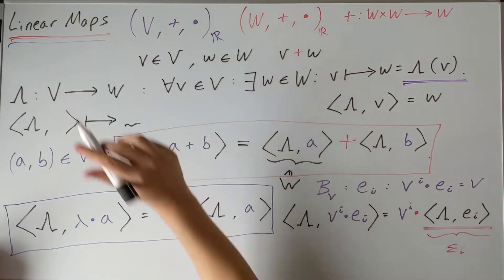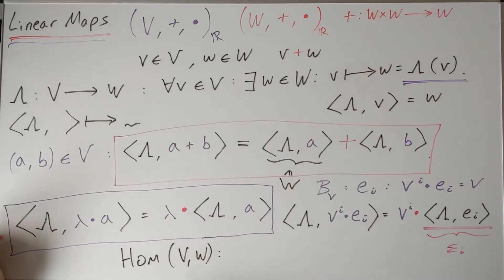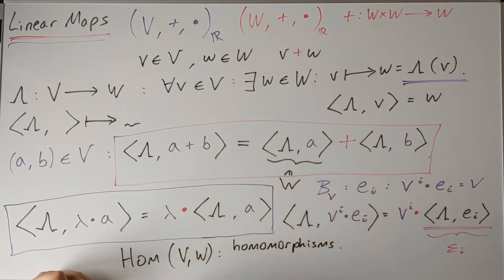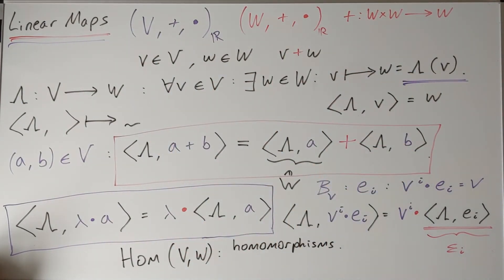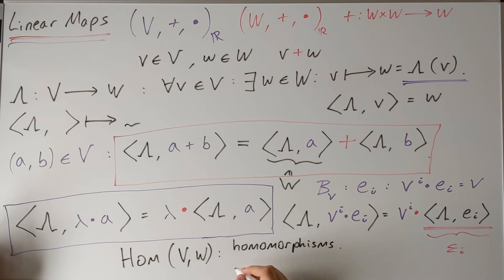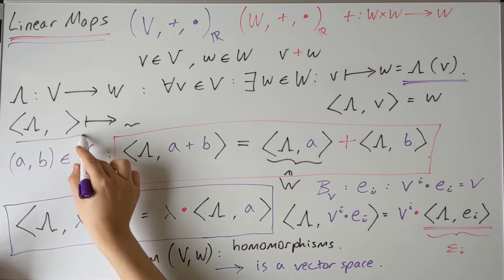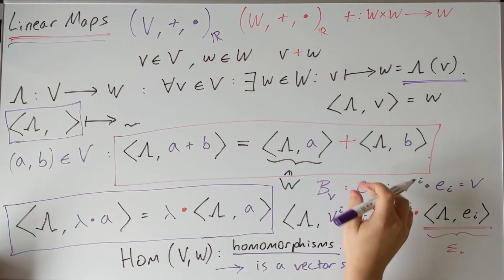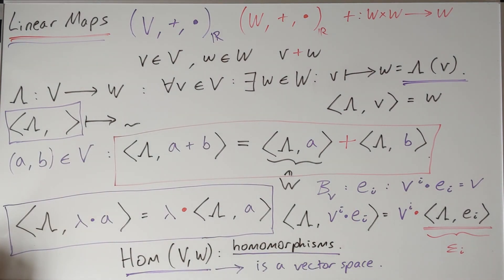Linear Maps - Tensors #6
This video introduces the concept of a linear map between vector spaces, and I briefly discuss how these linear maps behave like vectors.

Apologies for the harsh "ess" sounds, tried to filter it as much as possible but my mic isn't great!!